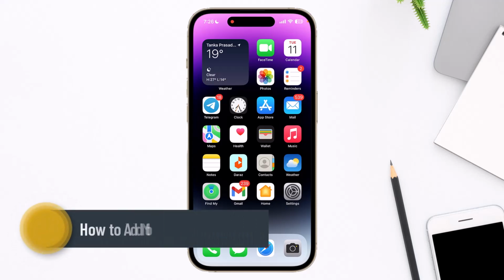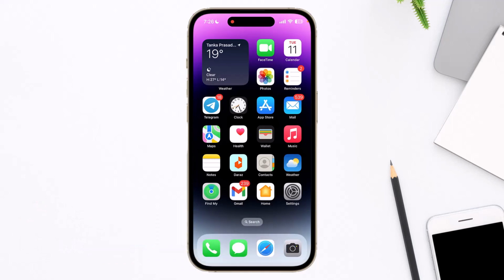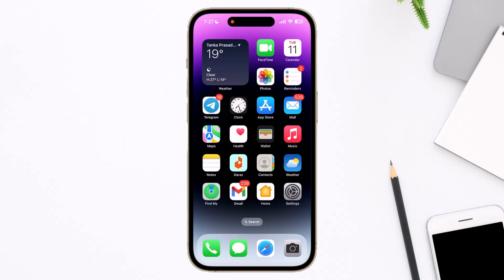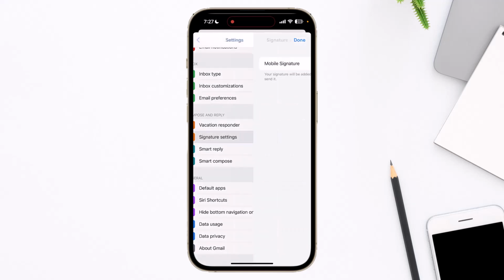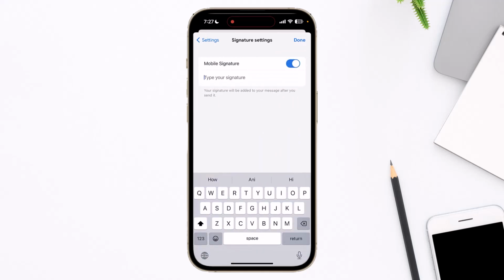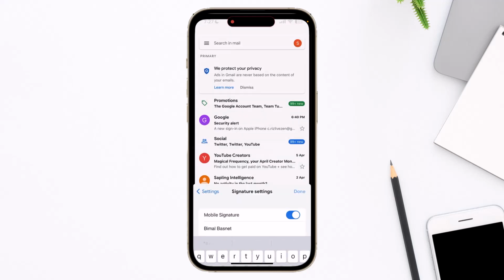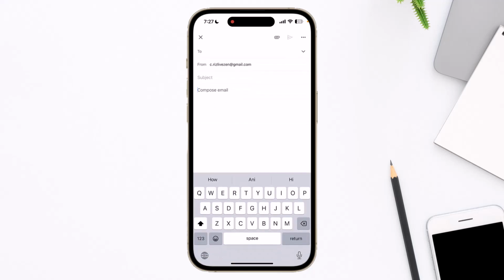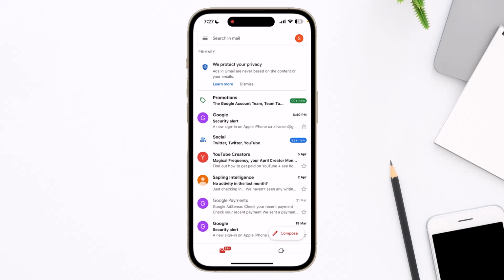How to Add Mobile Signature on Gmail !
In this tutorial video, I will simply show you how to add a mobile signature to your Gmail app. So just make sure to watch this video till the end.

~ Timestamps:
0:00 Introduction
0:12 What is Mobile Signature?
0:40 Add Mobile Signature on Gmail
1:22 Conclusion